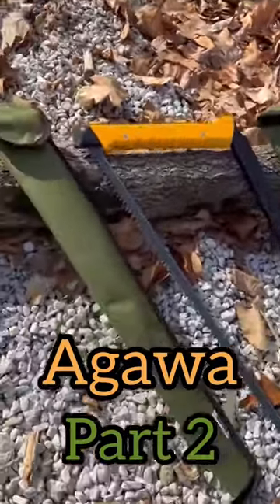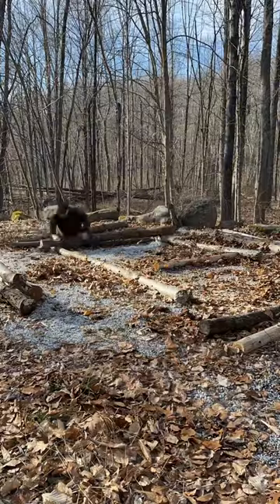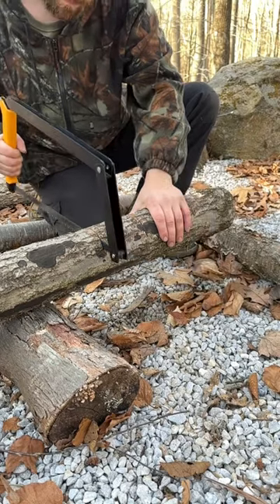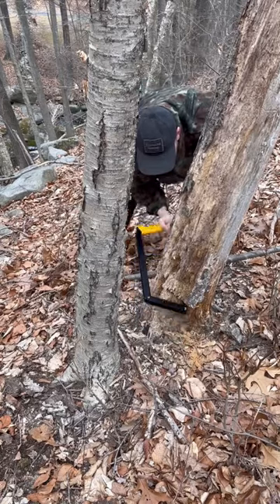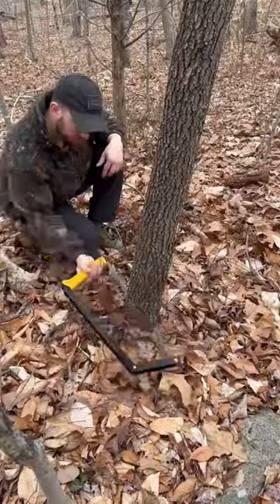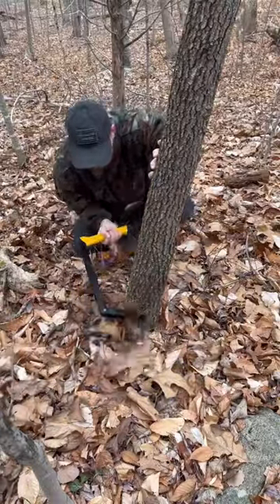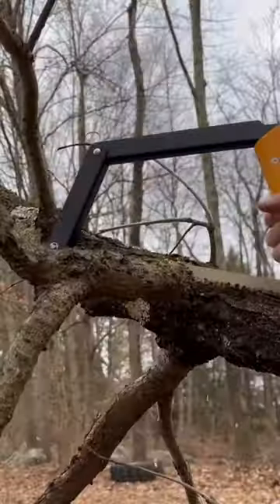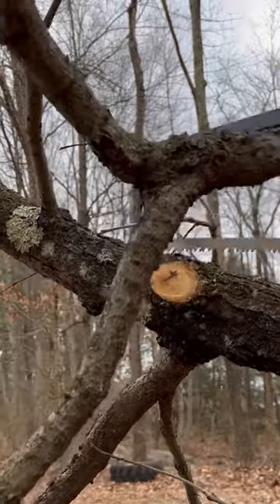Boreal 24, 21, & 15 by Agawa review Part 2